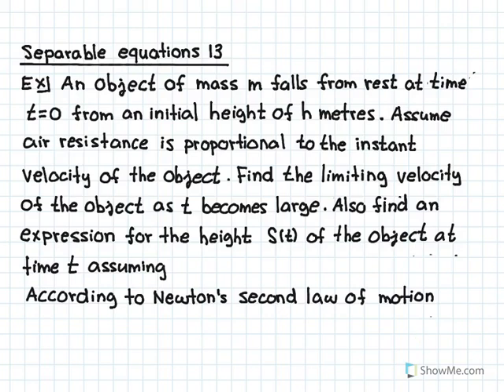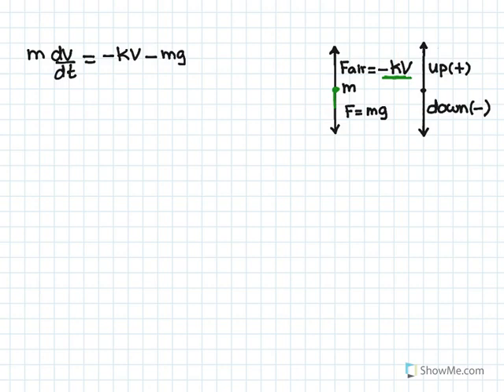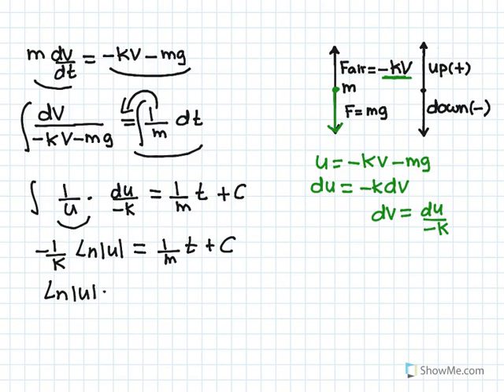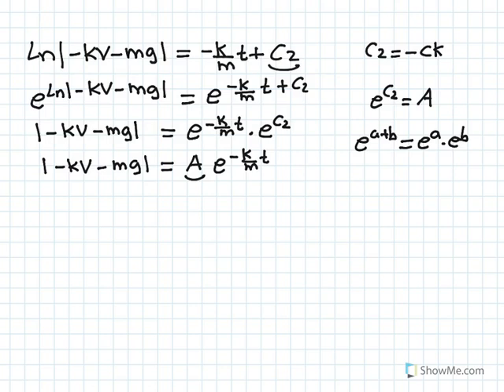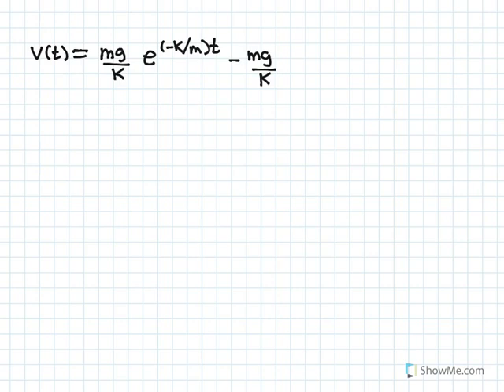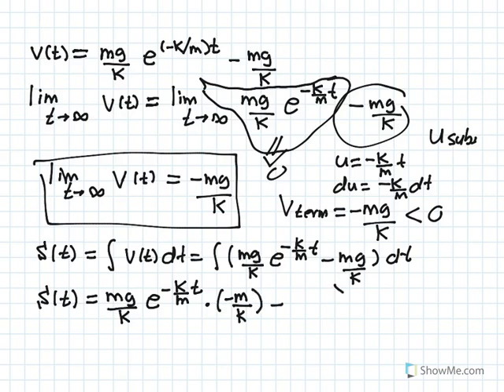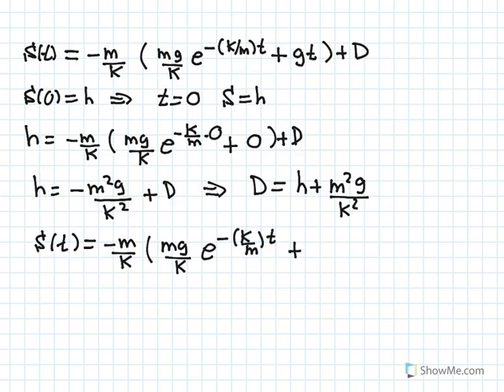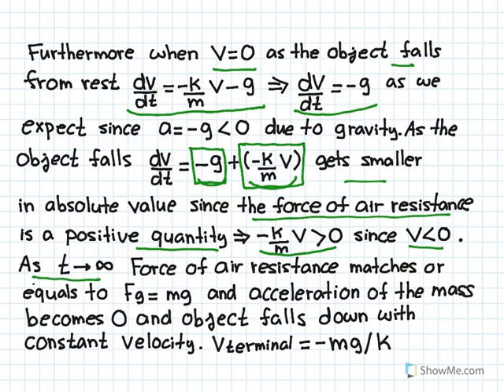Separable equations 13 Video 182